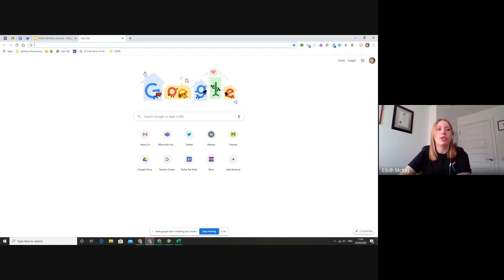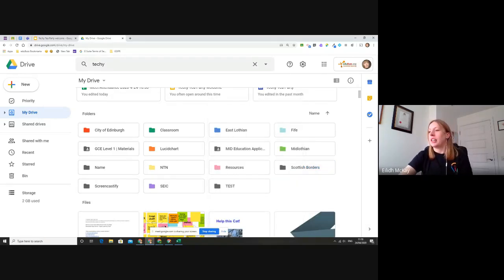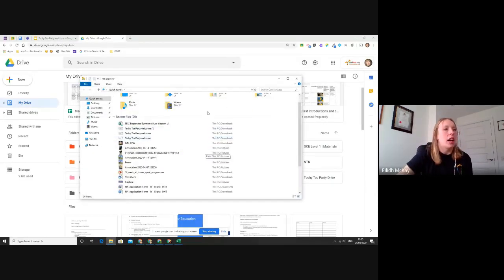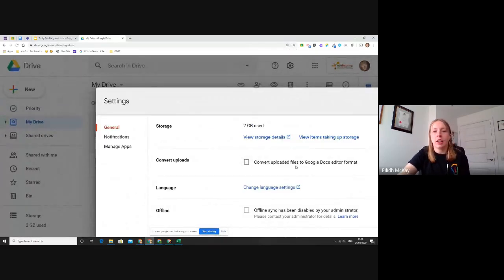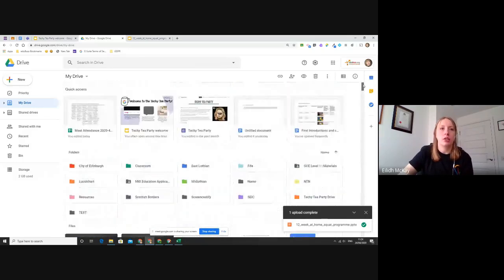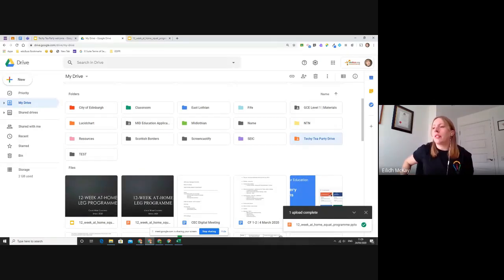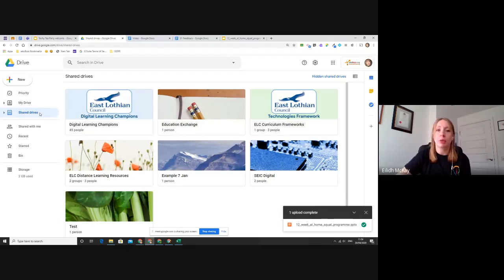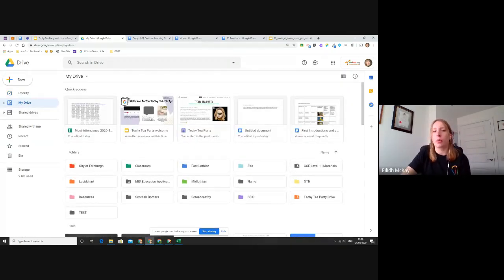24.04 Google Drive